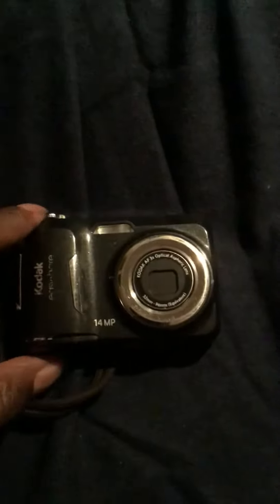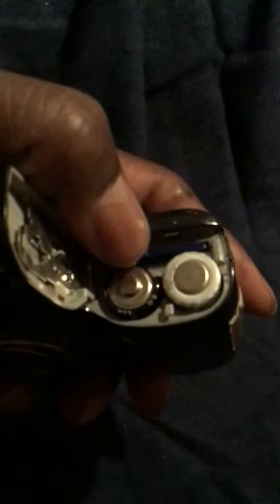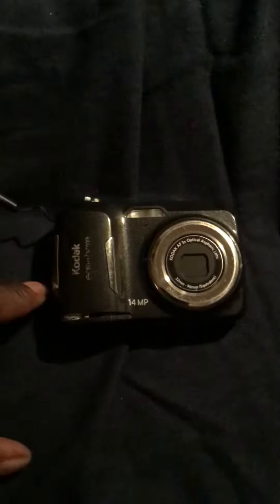Kodak Easy Share Camera C1530